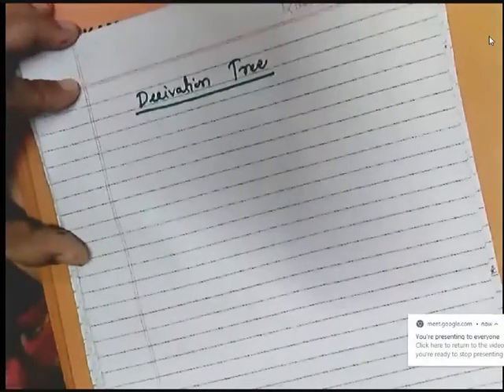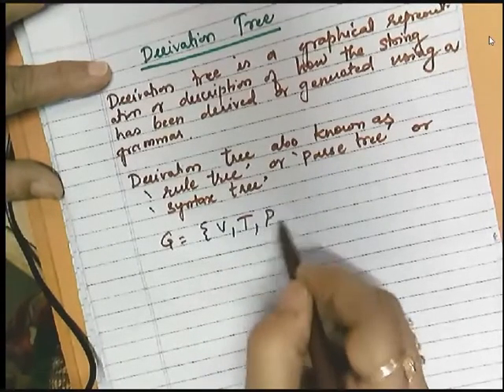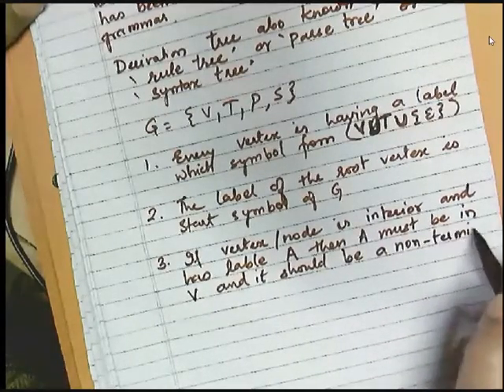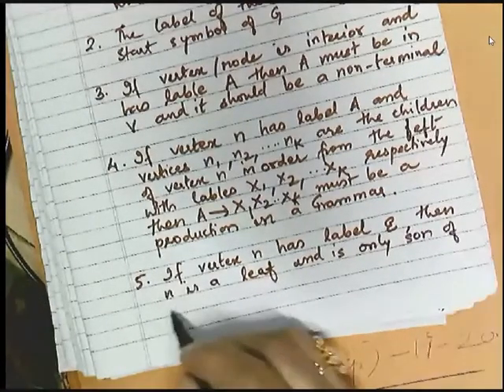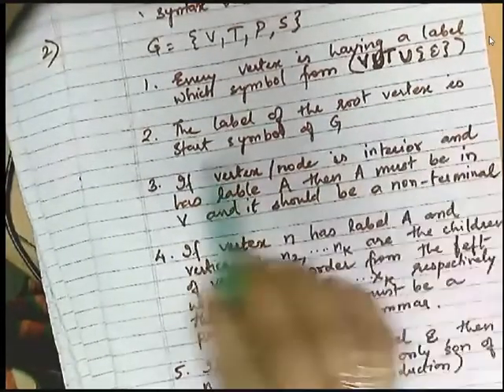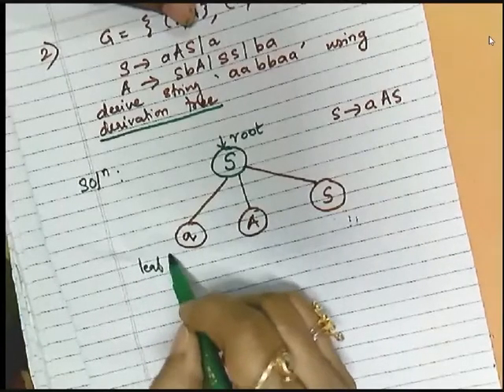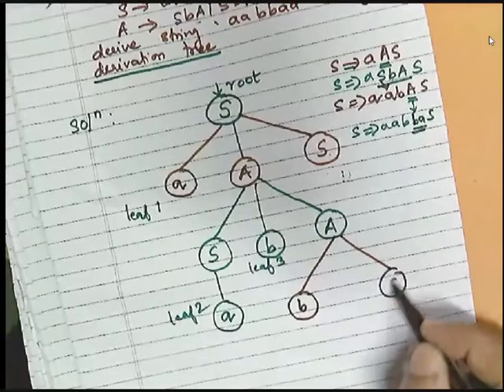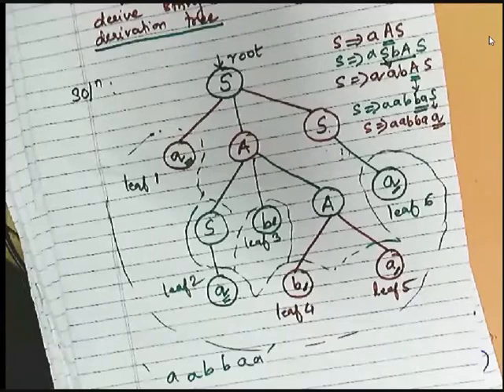Derivation tree for deriving strings from Grammar : Theory of Computation